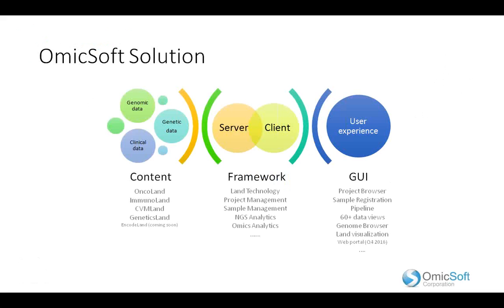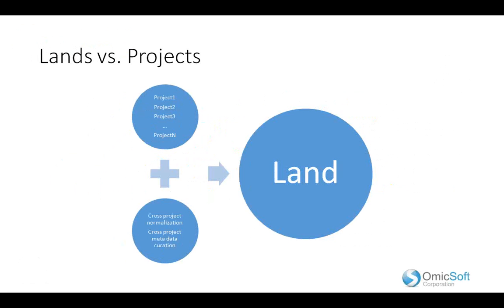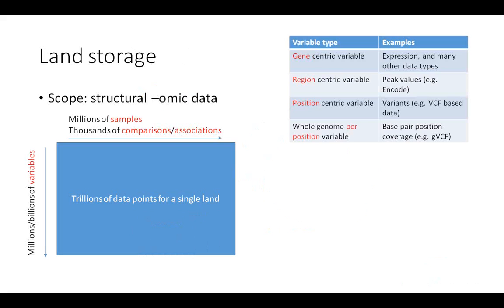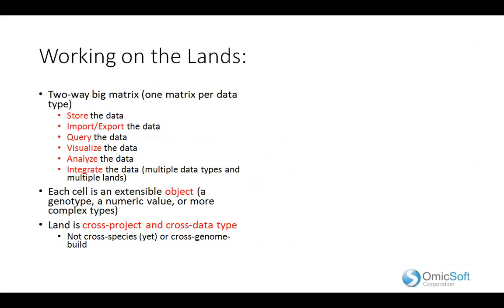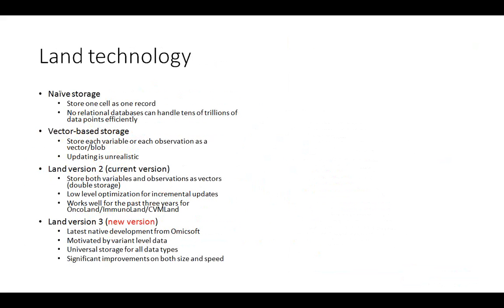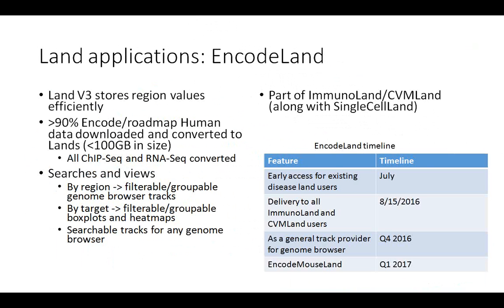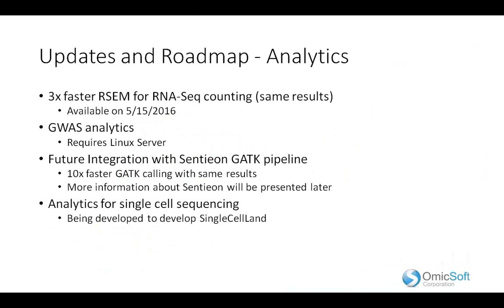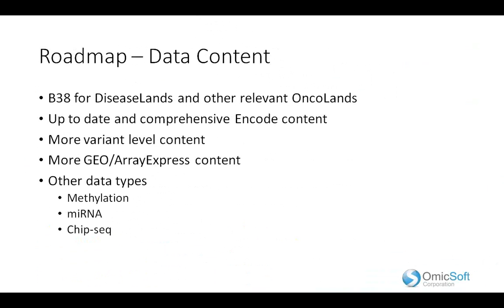2016 Omicsoft UGM Introduction Jack Liu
Omicsoft Lands – Introduction, Updates and Roadmaps
Jack Liu, President, Omicsoft Corp.
May 4th